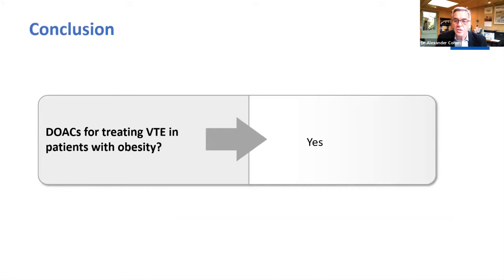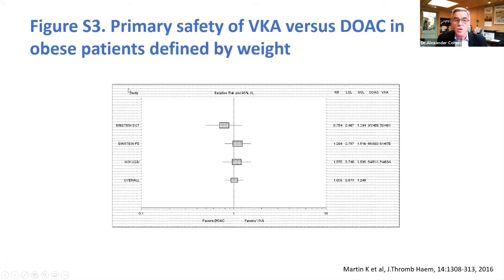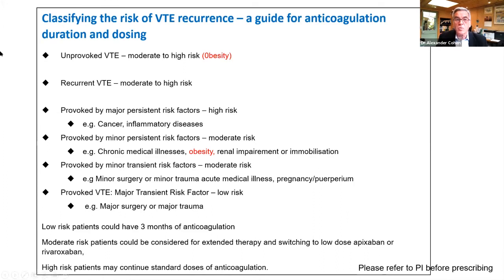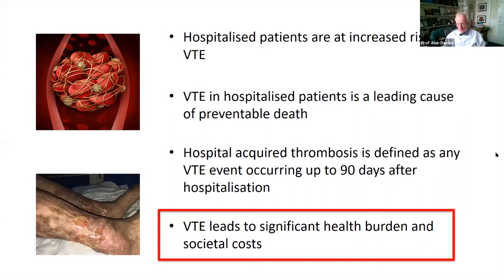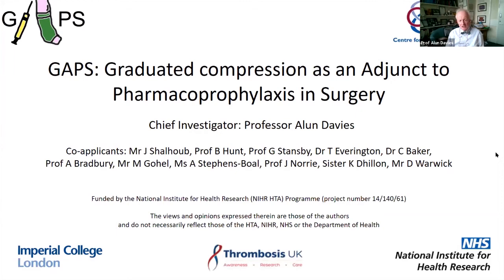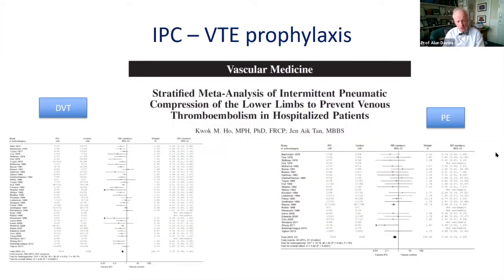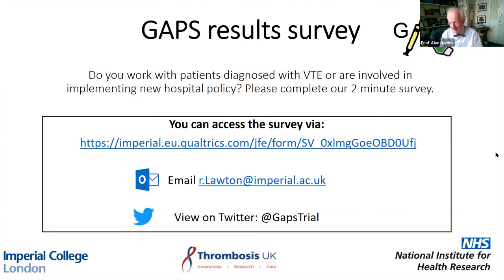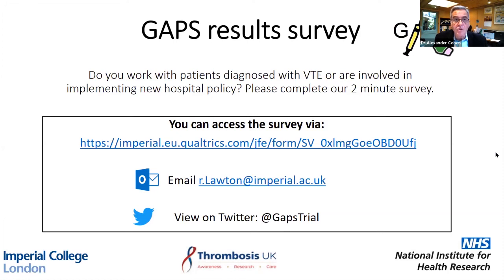Update in the use of DOACs and mechanical thromboprophylaxis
- DOACs in obesity – Alexander Cohen, London
- Update from GAPs Trial & mechanical thromboprophylaxis – Alun Davies, London

Chaired by Professor Beverley Hunt OBE